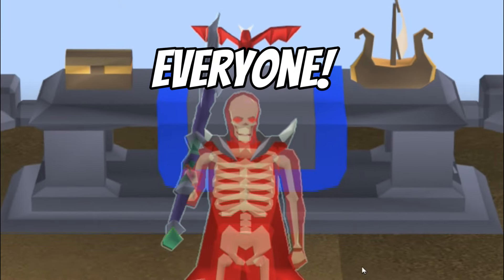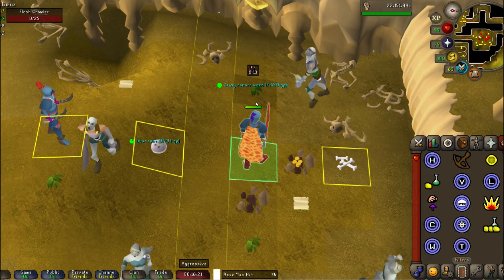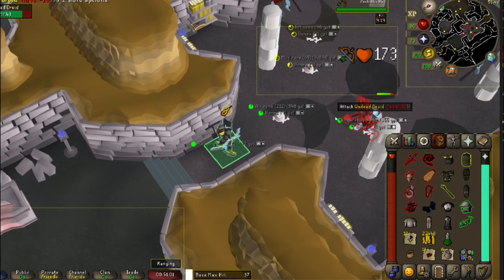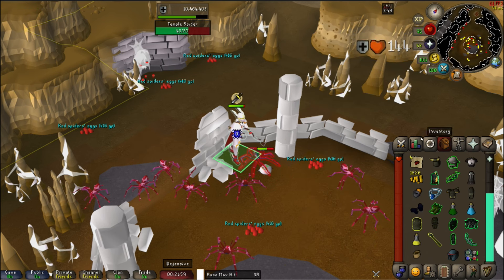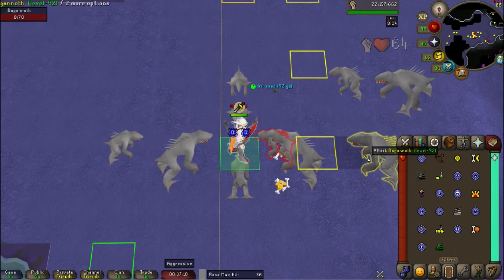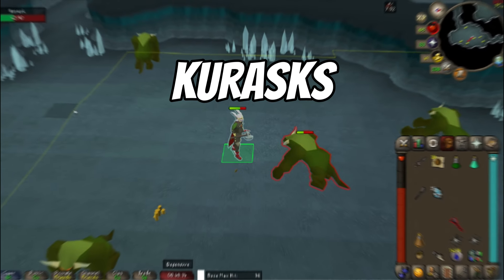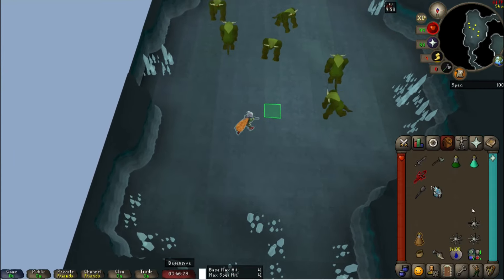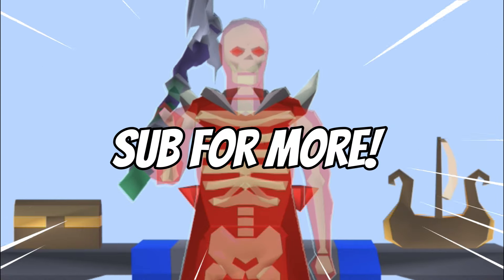TOP AFK Herblore SUPPLY Methods| OSRS Ironman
Hi guys, here are some of my favorite methods of AFKing that generates you amazing herblore supplies/resources in oldschool runescape.

In this video we cover:

 1) Flesh crawlers and ranarr weeds

2) Undead Druid’s for their noted Zammy wines, white berries, potato cactus, and eye of newt

3) Deadly red spiders for their noted red spider eggs and grubby key

4) Daganoths for the snapdragon and other herb seed drops, ancient shards, and totem pieces

5) Kurask for their herb drops, noted white berry drops, and coconuts

Bonus: Throne of miscellania / Kingdom resource rewards

Enjoy, and good luck to any other ironmen out there!